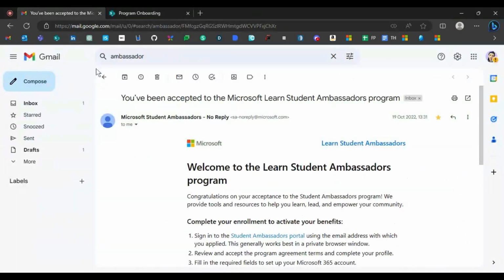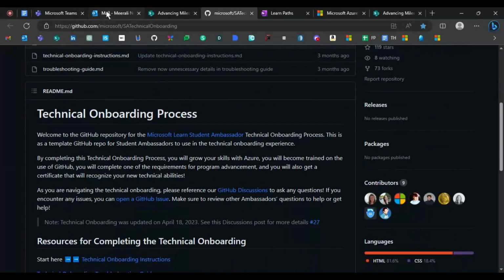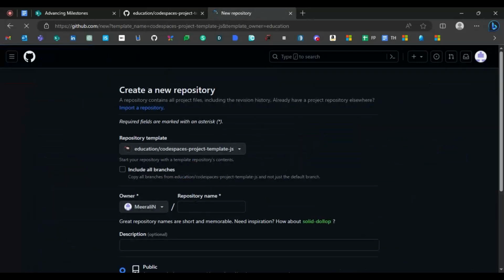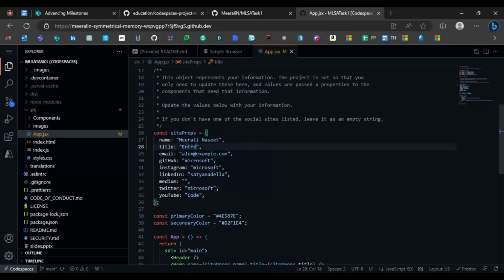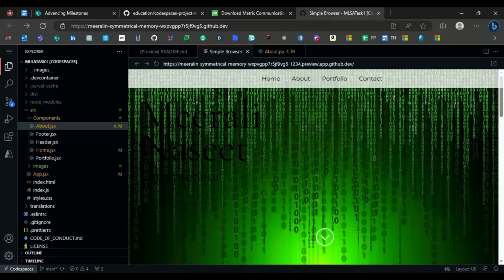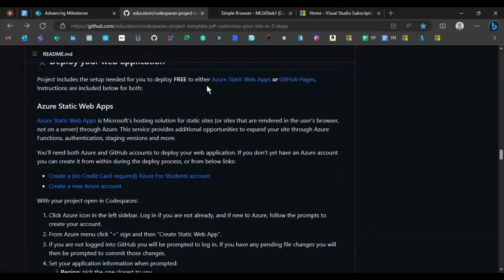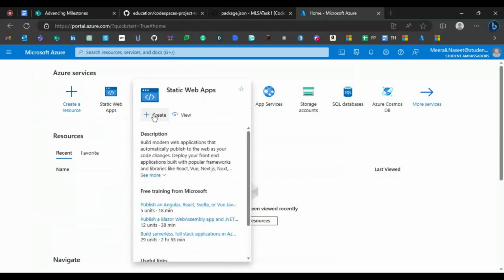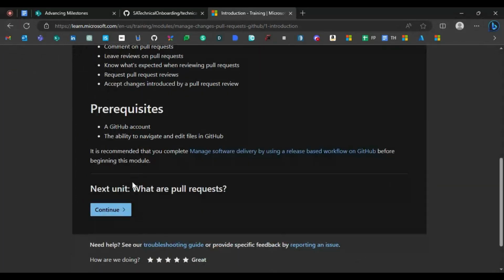MLSA Advancing Milestones - Microsoft Student Learn Ambassador From New to Beta!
IMP Note: If you have joined after 15th April 2024, you are already at Alpha Milestone, and you don't need to complete the technical onboarding. Simply host an event to reach Beta Milestone.
I am keeping this video in record to refer the past activities.

Hello MLSA!

I have compiled all the necessary required steps guidance from the very first day when you received your acceptance mail to the Beta Level!

Kindly use it for reference only, to solve your doubts when you get stuck anywhere.

Also, feel free to write suggestions and some better tricks and tips to be followed in the comment section, so that others can get benefit!

A force for Good!

4.) Visual studio enterprise subscription
5.) To participate in ongoing challenge

ps:) Officially, follow the handbook provided, not the videos.
This video is for visual illustration only with an intent to make sure new joiners don't get stuck in the basic process.
Also, if you are blindly following this video, then I request you to do it at least once, all by yourself, so as to gain skills.

Refer the below when you are done with the technical onboarding and left with an event to be hosted.

Have a Marvelous day ahead!